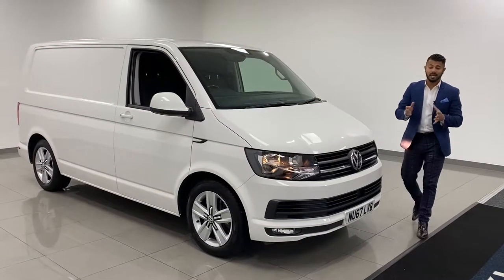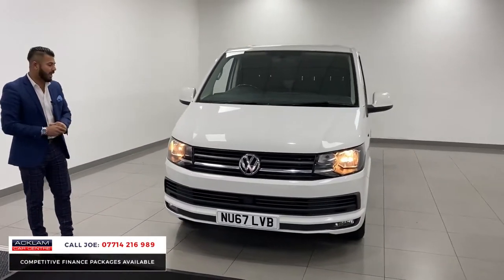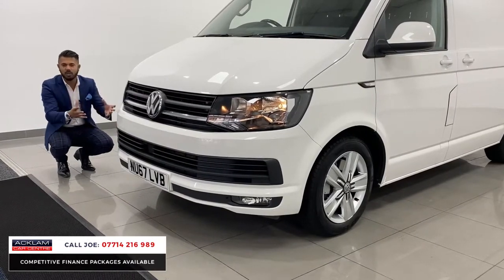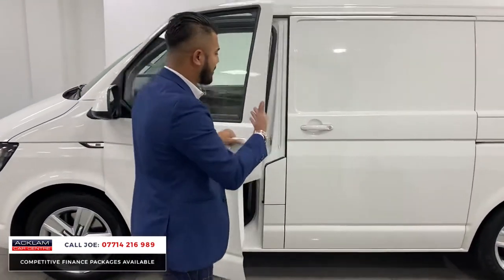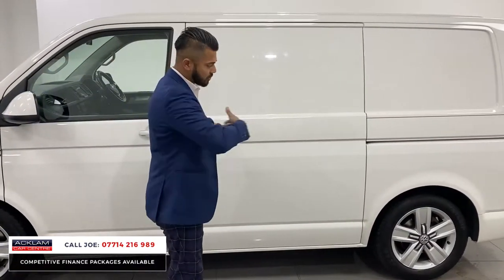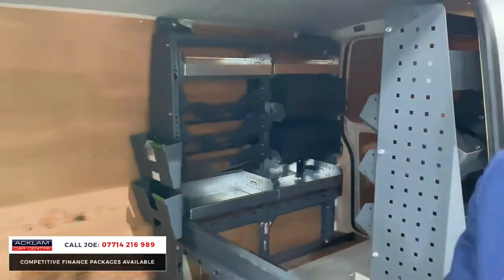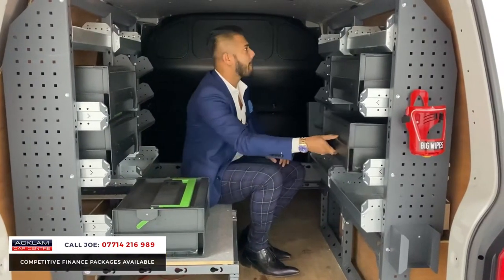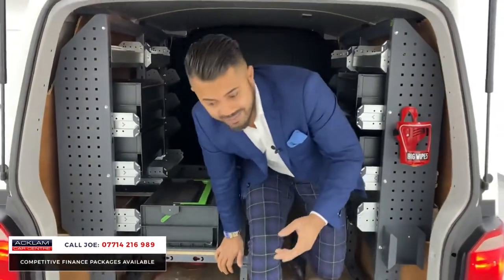2017 Volkswagen Transporter T32 2.0TDI Highline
Building on the appeal of the T32 Highline, this bespoke 204bhp Automatic Transporter with rear Utility Conversion is one not be missed! The ideal 3-Seater van for any craftsman

33,329 Miles with Full Service History. Live Priced at £32,990 - No VAT. Buy & Reserve Online